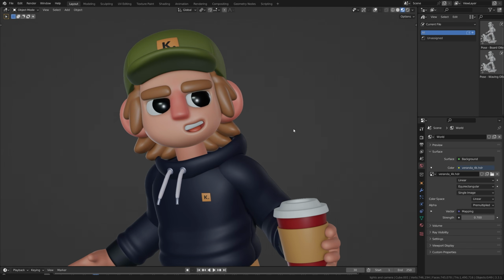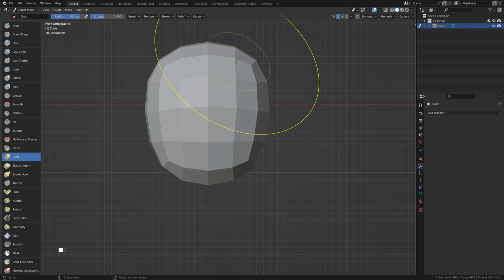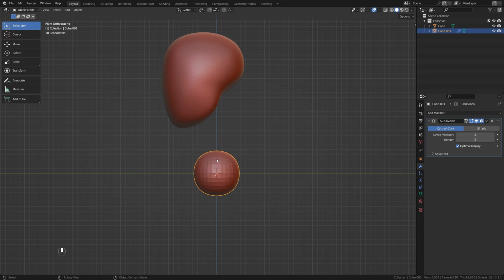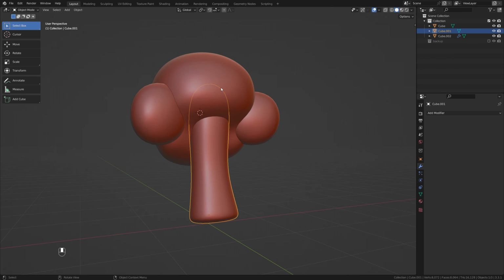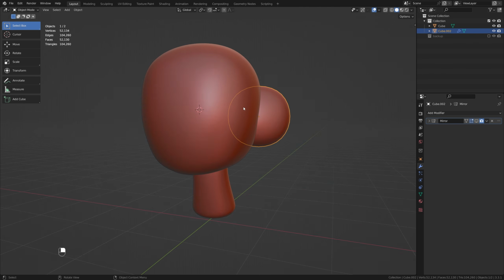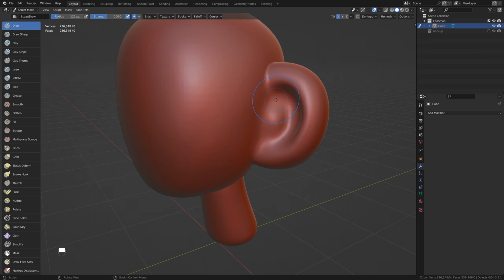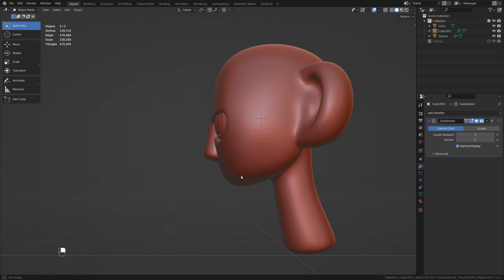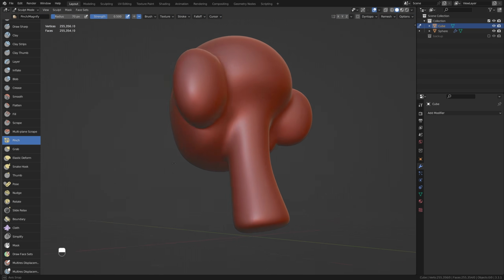Blender Sculpting Tutorial for Beginners - Stylized Head Sculpt Blender Tutorial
Hello World. My name is Keelan. I'm a Web Design & Developer based near Cardiff, South Wales UK.  Here on my YouTube channel, I share my favorite workpieces, insightful Blender and tech videos, and even tutorials. So why not have a coffee and take a look around.

Keelan